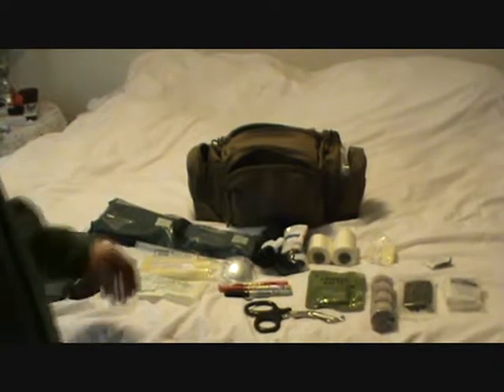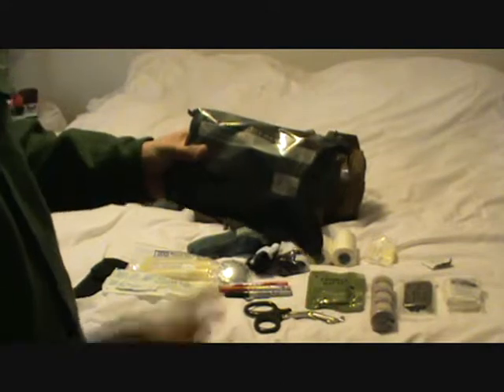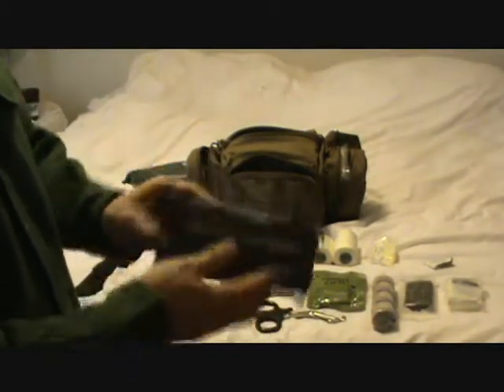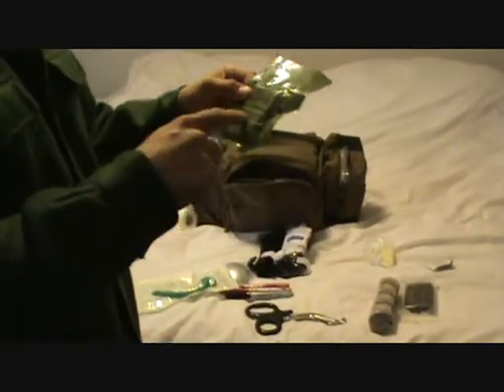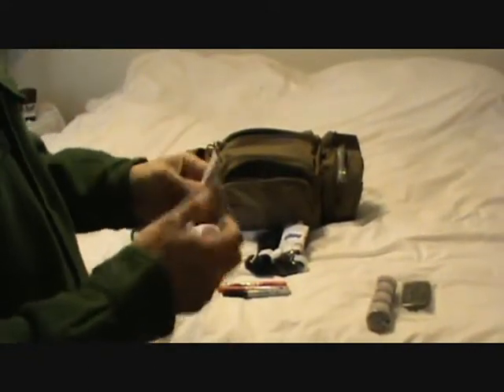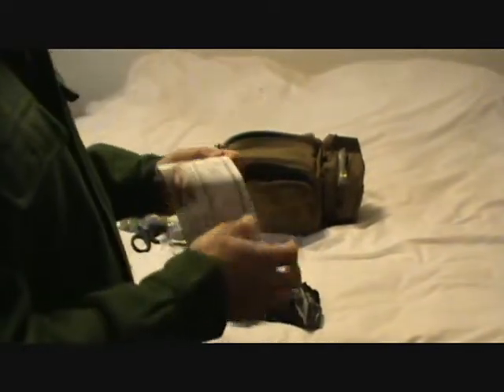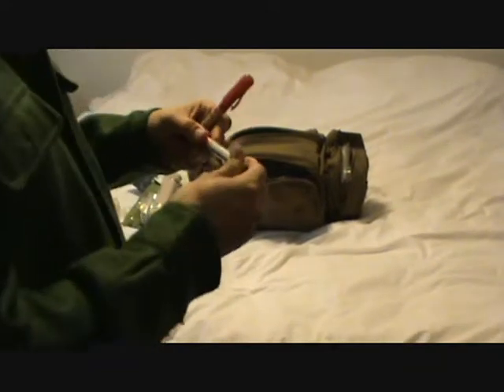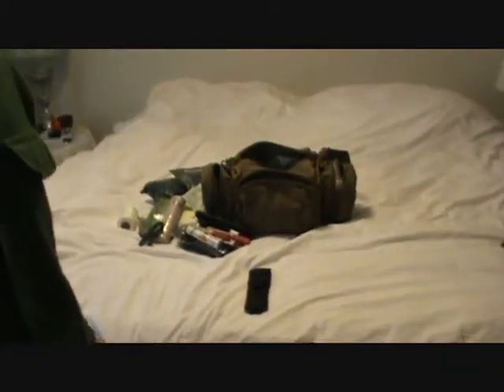FIRST AID BAG.wmv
A LIST OF WHATS NEEDED FOR A FIRST AID BAG/COMBAT LIFE SAVER BAG.